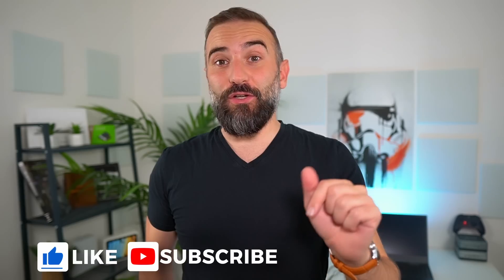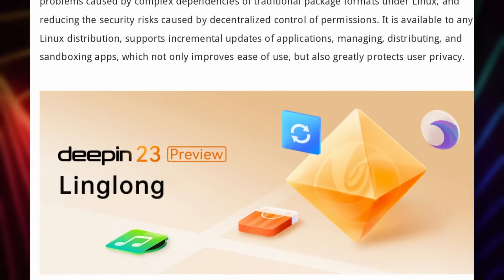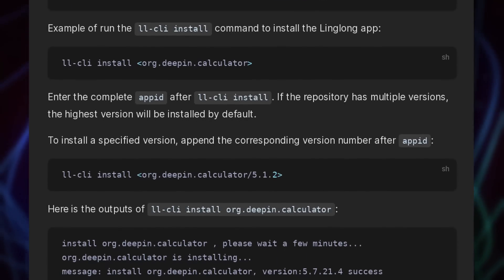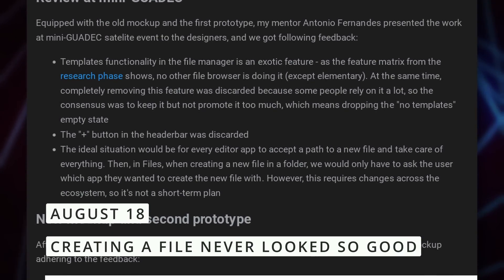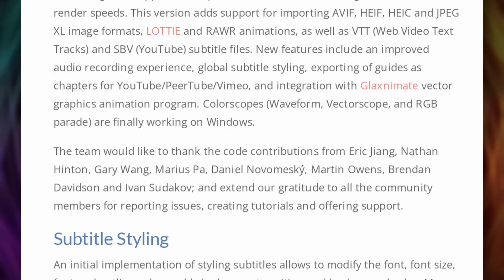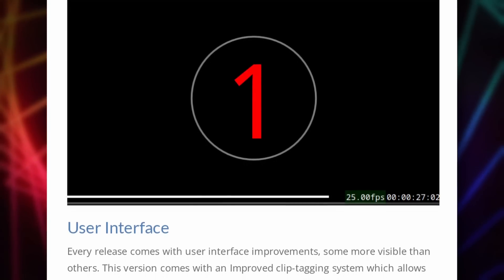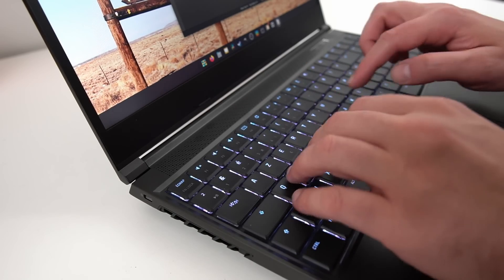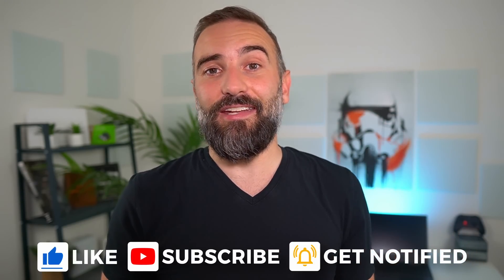YET ANOTHER package format, and Ubuntu might not get this GNOME feature - Linux & Open Source News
00:00 Intro
00:42 Sponsor: 100$ Free Credit on your own Linux or Gaming Server
01:41 Deepin introduces a new packaging format
03:31 KDE gets touchscreen improvements
04:47 KDE apps also get some great stable updates
06:04 GNOME apps are getting a ton of work done
07:20 The New File menu in Nautilus is getting a big revamp
08:26 Kdenlive 22.08 released, with much improved performance
09:33 New Linux laptops look promising
11:01 Ubuntu might not ship the Security Status feature of GNOME 43
12:26 Vermintide 2 on Linux with proton, SteamOS 3.4, Cemu goes open source...
13:51 Sponsor: Get a device that runs Linux perfectly, from Tuxedo
14:56 Support the channel

KDE Developers add a touch friendly mode to Dolhpin, and update their apps:

KDE Gear Compilation 22.08 is out, with updates to Dolphin, Krita, Kwrite, Elisa,Spectacle, and more:

GNOME apps also get some updates, for Newsflash, Bottles, Adwaita Manager, and more:

The new "New file" menu for GNOME is coming, and it looks good!

The Tuxedo InfinityBook Pro 14 Gen 7, and the Starlabs StarBook Mk VI are available:

Cemu 2.0, the Wii U emulator, is now open source and supports Linux: